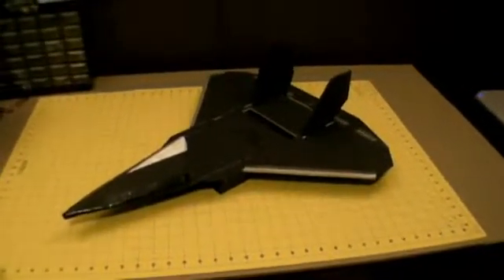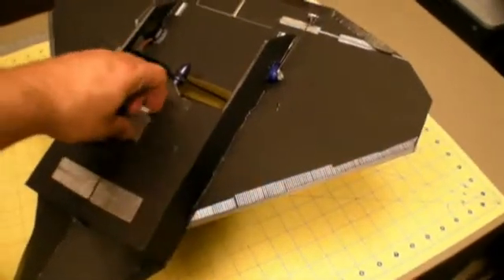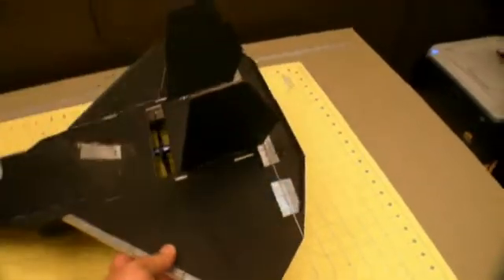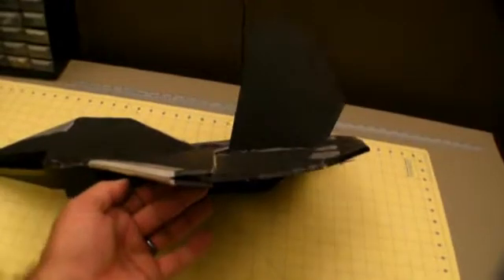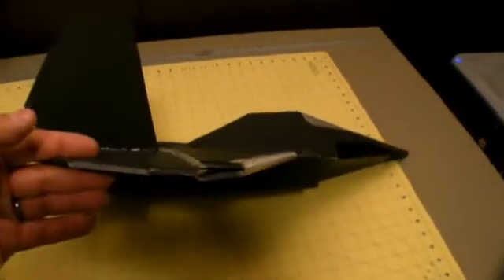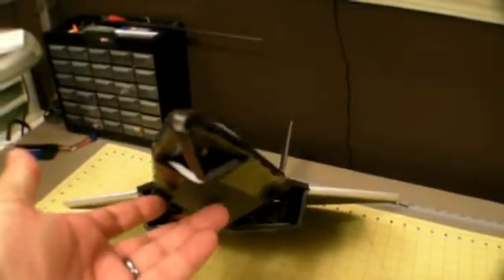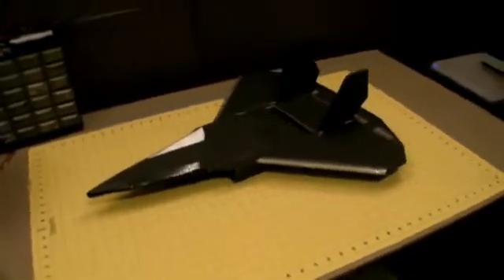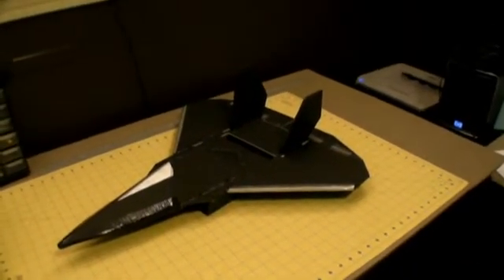F-22 BlackJack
F-22 BlackJack.  21" wingspan with KFm4 airfoil.  2600kv motor with 5x5 prop.  Plans for this plane via rcFoamFighters.com.